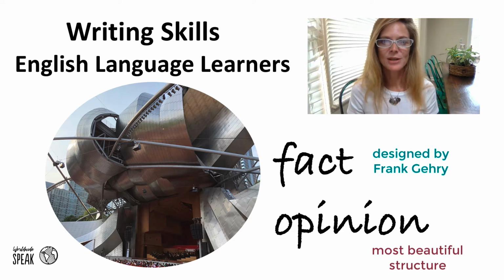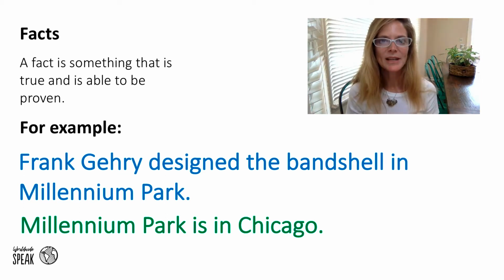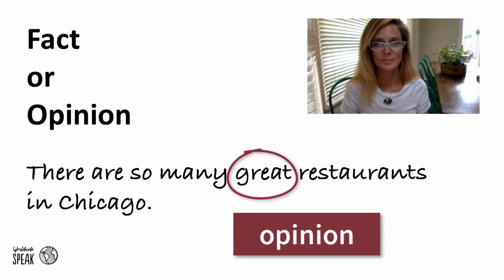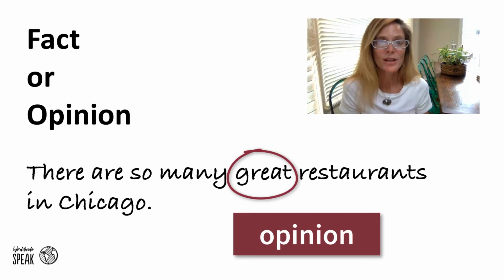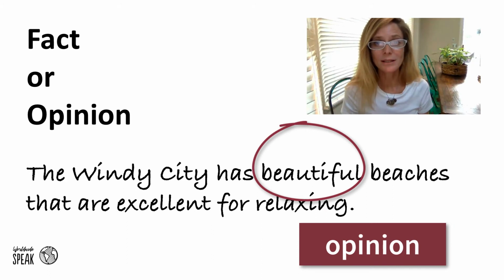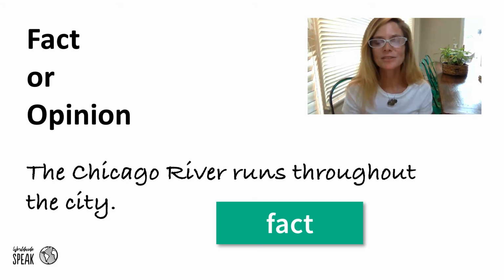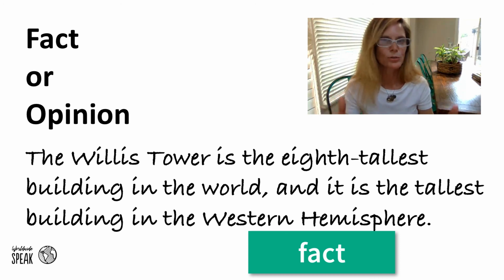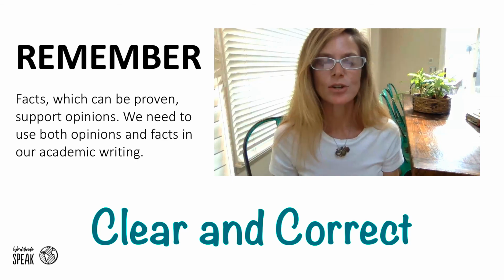Facts and Opinions | English Writing Skills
When you begin to write in English, it is important to know the correct language for writing facts and opinions. Watch this video to learn how to do this. It is filled with lots of examples.

Visit us on Instagram: worldwide.speak

We are here to help YOU learn English!